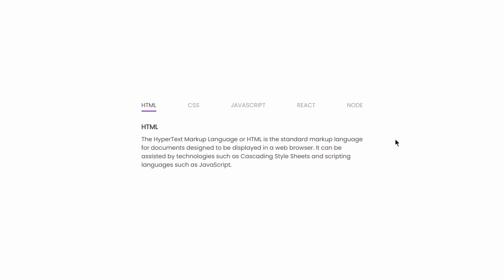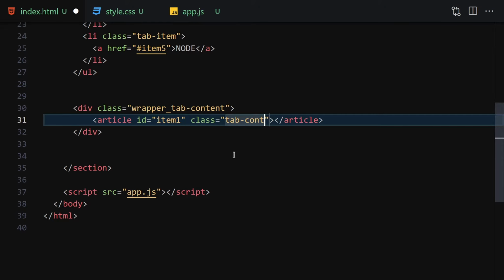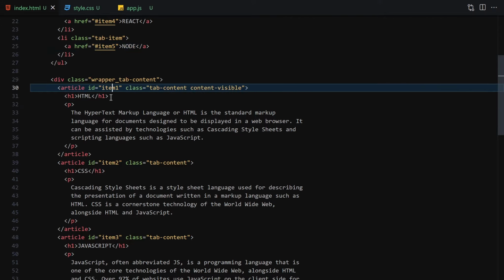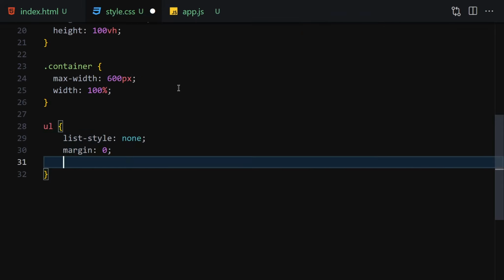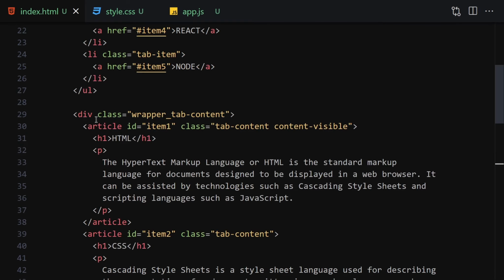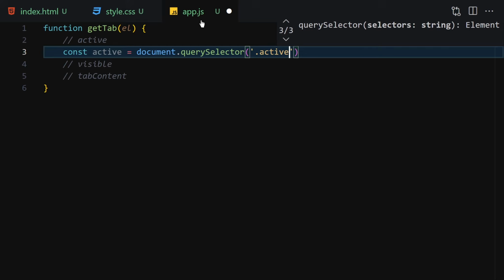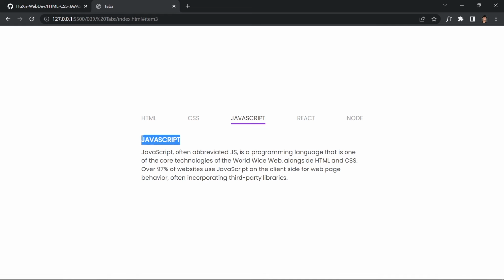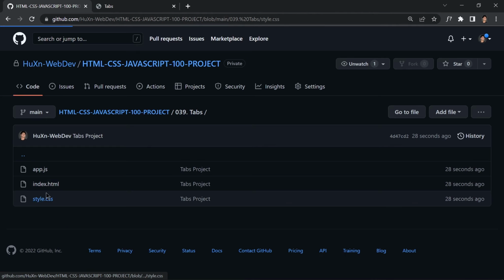Tabtastic: Creating Interactive Tabs with HTML5, CSS3, and JavaScript by huxnwebdev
Welcome to an engaging tutorial where we explore the world of interactive tabbed content and learn how to create dynamic tabs using HTML5, CSS3, and JavaScript. In this video, presented by HuXnWebDev, we guide you through the process of building a versatile and user-friendly tabs project that enhances the navigation and organization of your website.

Tabs are a powerful way to present different sections of content within a single interface, allowing users to switch between them effortlessly. Join us as we dive into HTML5, CSS3, and JavaScript techniques and demonstrate how to create stylish and interactive tabs that elevate the user experience of your website.

Our expert instructors will provide step-by-step instructions and insightful explanations, catering to both beginners and experienced developers. We'll explore HTML structure, CSS styling, and JavaScript functionality to create a seamless and visually appealing tabs project.

Discover how to use JavaScript to handle tab switching, implement smooth animations, and enhance the usability of your tabs with keyboard accessibility. We'll cover techniques to customize the design, add active states, and optimize the performance for various screen sizes.

Join the HuXnWebDev community, share your creations, and connect with fellow web enthusiasts who are passionate about creating interactive and organized content experiences. Let's embark on this journey of tabbed navigation and create a captivating tabs project using HTML5, CSS3, and JavaScript.

Get ready to organize your content with style and create interactive tabs using HTML5, CSS3, and JavaScript. Join us now on this exciting journey with HuXnWebDev!